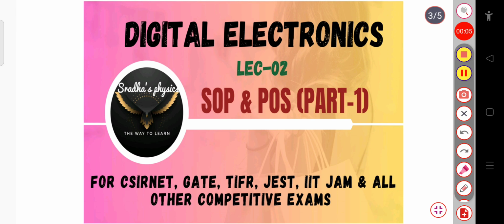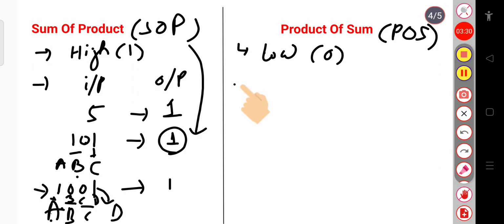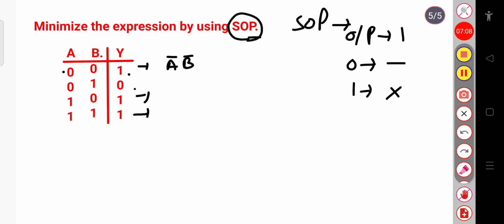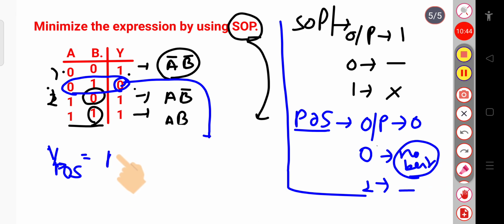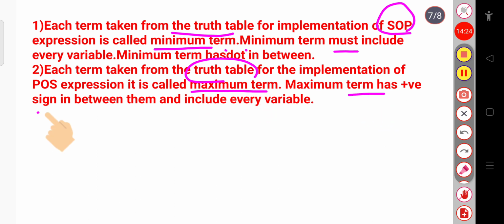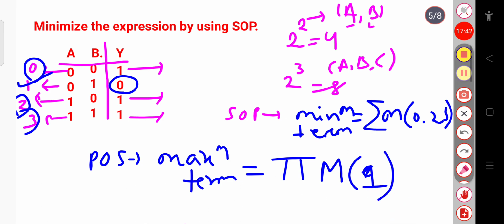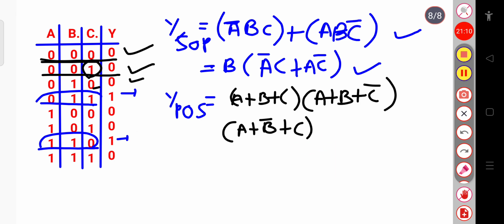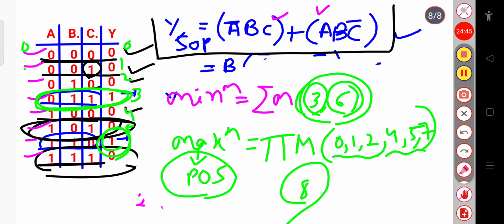Sum Of Product & Product Of Sum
Sum Of Product(SOP) & Product Of Sum(POS)